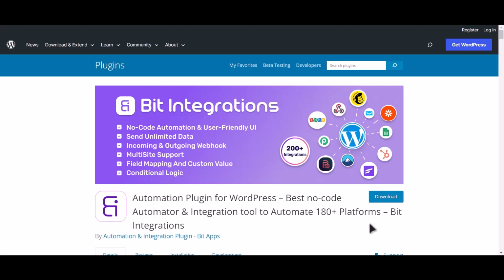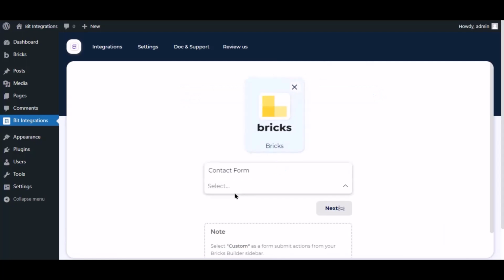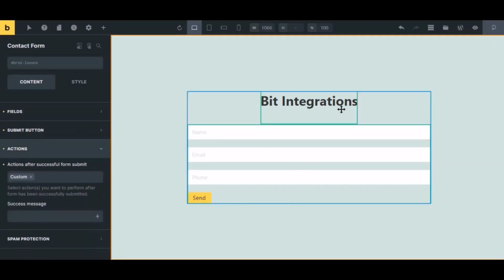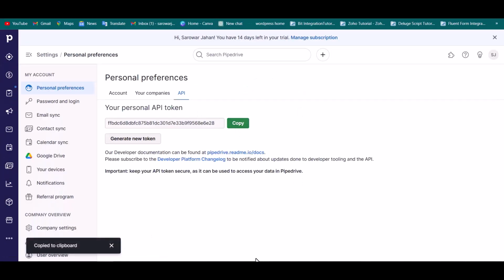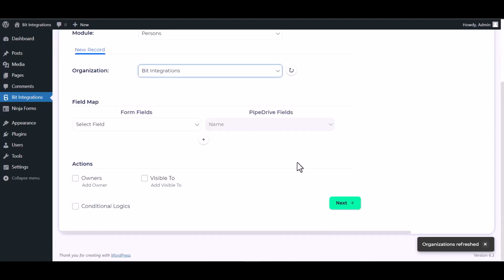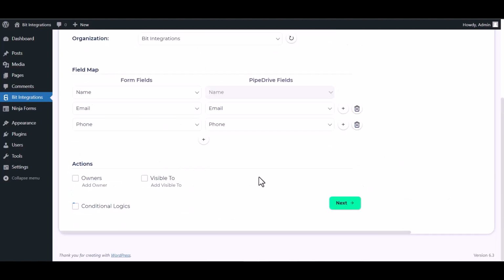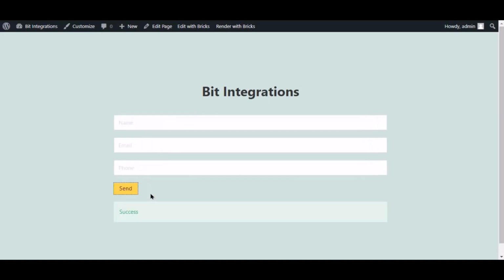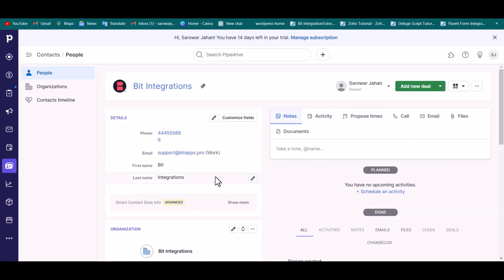Integrating Bricks Form with Pipedrive | Step-by-Step Tutorial | Bit Integrations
🔗 Ready to supercharge your CRM strategy? Immerse yourself in our comprehensive tutorial showcasing the flawless integration of Bricks Form with Pipedrive, a top-tier CRM platform. Discover the simplicity of connecting these two powerful tools through the Bit Integrations WordPress plugin.

Embark on a guided journey as we break down the step-by-step process of integrating Bricks Form submissions with Pipedrive, enabling you to leverage form data for more efficient CRM management. Bid farewell to manual data handling and usher in automated workflows for heightened CRM efficiency.

Key Highlights:
✅ In-depth tutorial on seamlessly integrating Bricks Form with Pipedrive using Bit Integrations for WordPress.

Whether you're a business owner, marketer, or CRM enthusiast, this integration empowers you to seamlessly merge Bricks Form with Pipedrive. Watch now to revolutionize your CRM efforts!